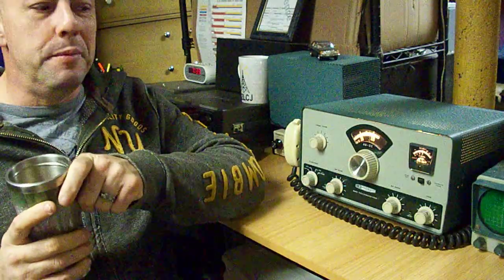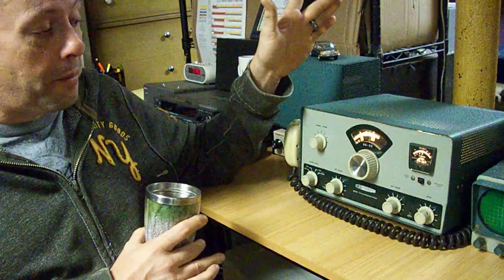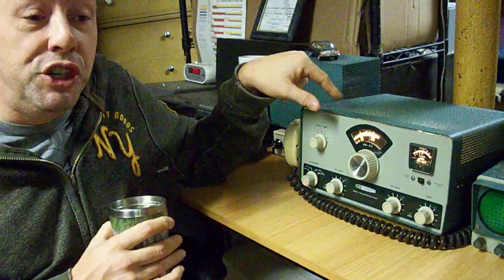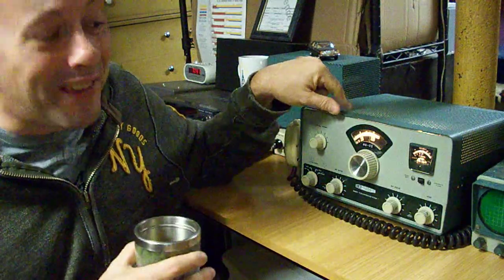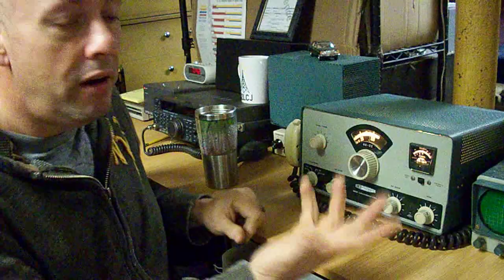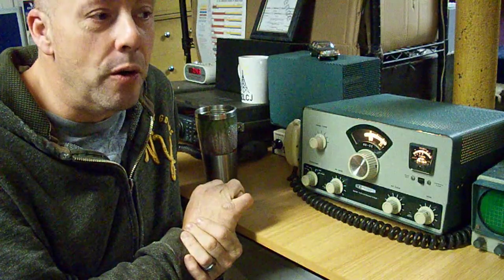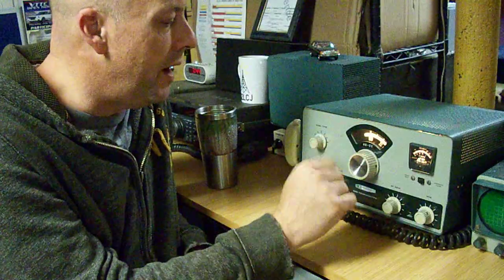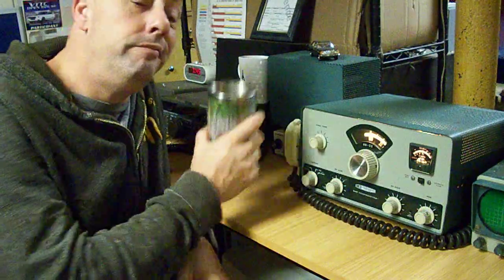An introduction to Heathkit single banders, Part 1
Here's a video that showcases one of my favorite HF radios of all time